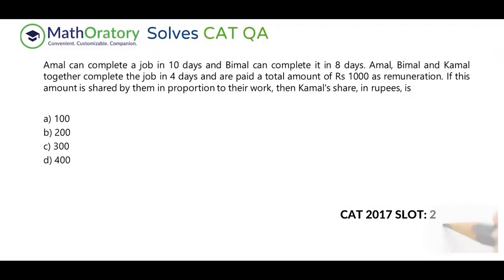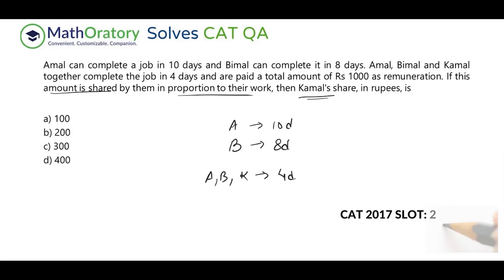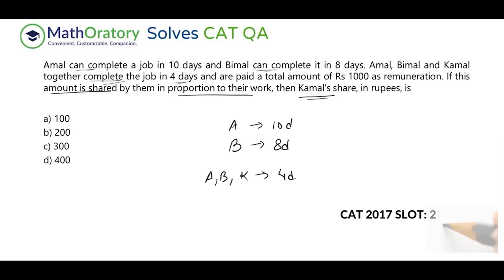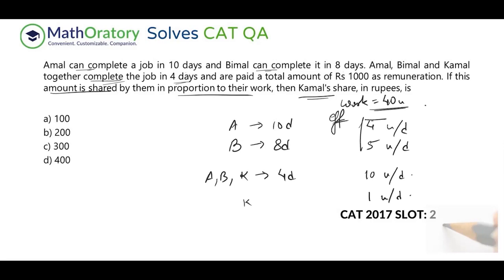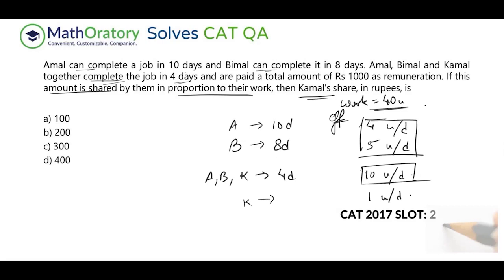QA CAT 2017 Slot 2 | Time and Work | Efficiency and Payment relationship